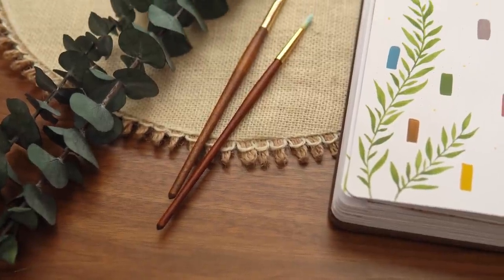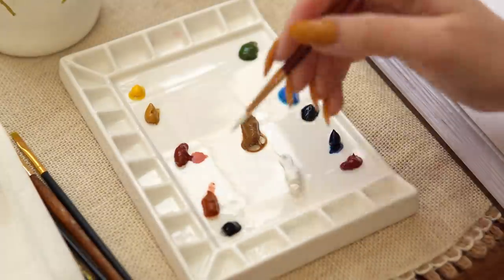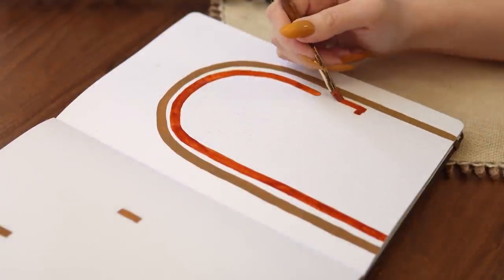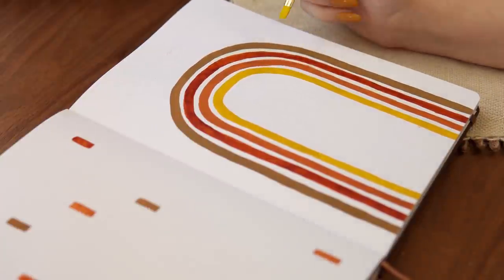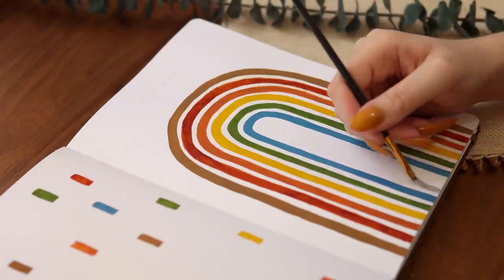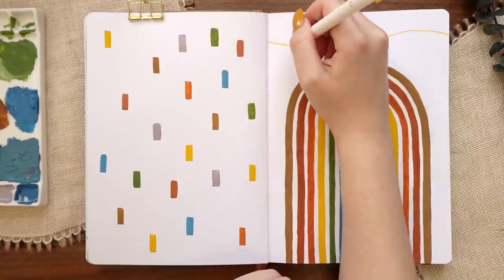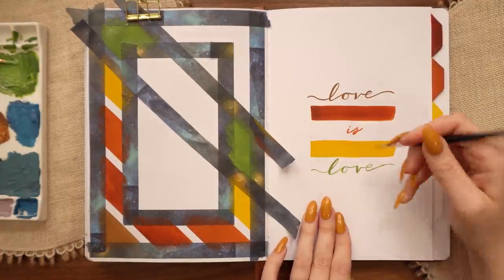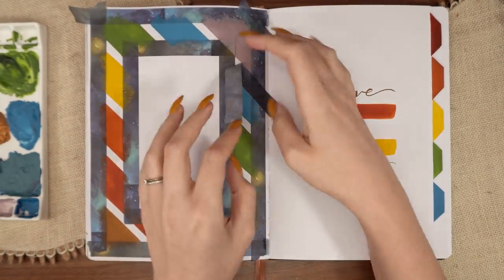June 2021 Bullet Journal Set Up | Pride Theme BuJo Plan With Me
I'm back with another bullet journal Plan With Me video, for June 2021!  I decided to go for a Pride theme this month and have lots of facts to share about the history of the Pride parade and flag as we know them today. Scroll down to just below the supplies to see references and links for further reading!

- Porcelain Palette
- Winsor & Newton Cotman Watercolour in Burnt Sienna, Yellow Ochre, Sap Green, Prussian Blue, Indigo, and Potter's Pink
- Winsor & Newton Designer's Gouache in Lamp Black, Burnt Sienna, Raw Umber, Cadmium Yellow, Primary Blue, and Zinc White
- Gold Scissors
- Sakura Micron Archival Ink Pen in 005 and 02

- 16mm Sigma Lens
- Sony A6300 Camera
- 30mm F1.4 Sigma Lens

FAQs
What nail polish are you wearing? Urbanized by Cirque Colors.